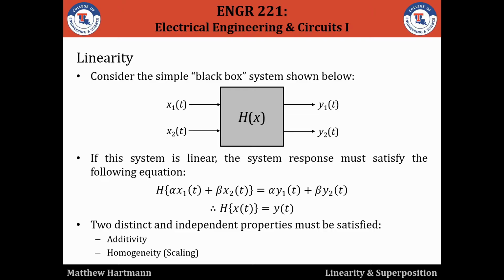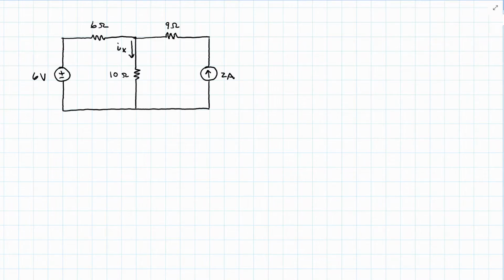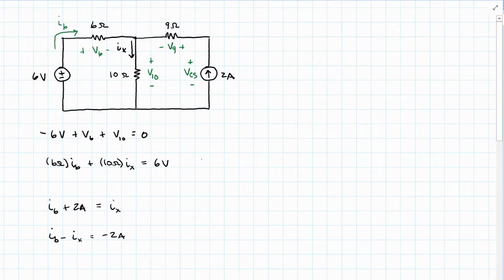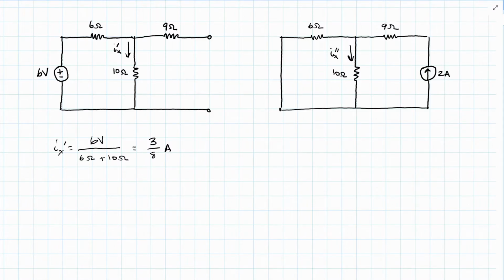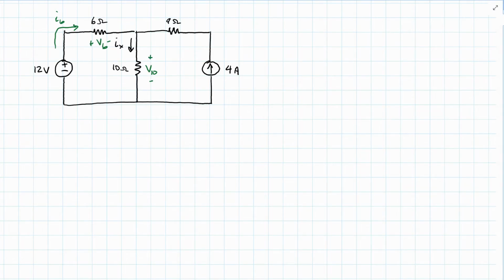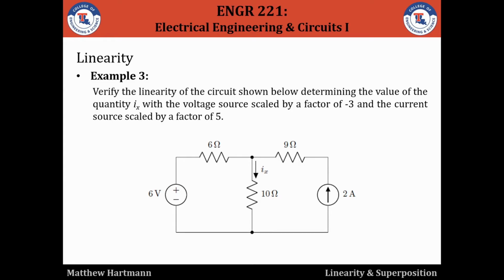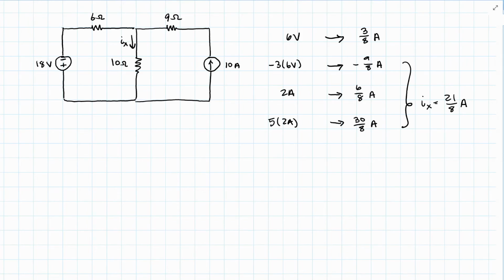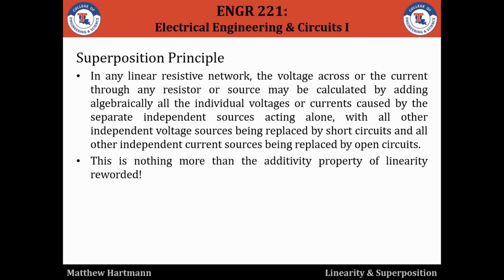ENGR 221 - Lecture 5 - Linearity & Superposition